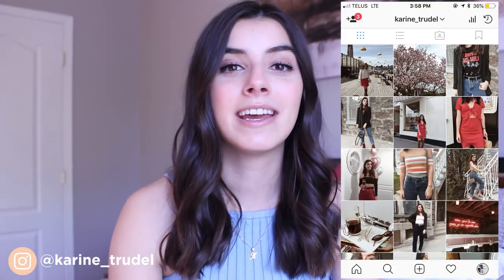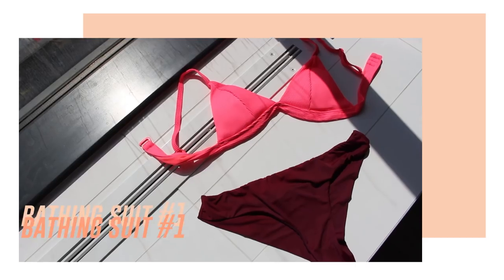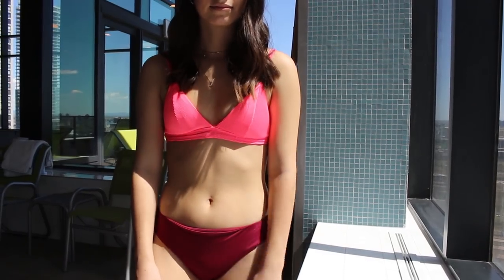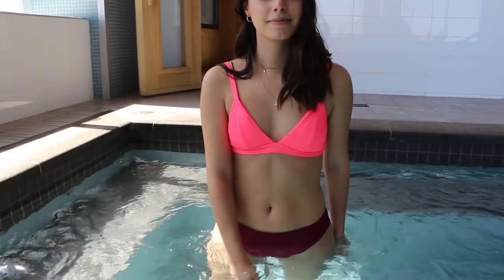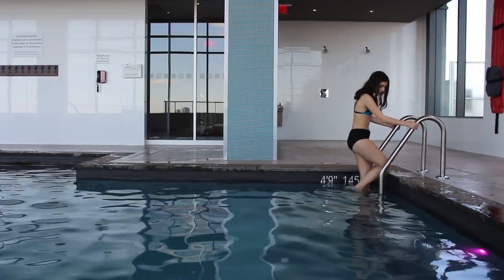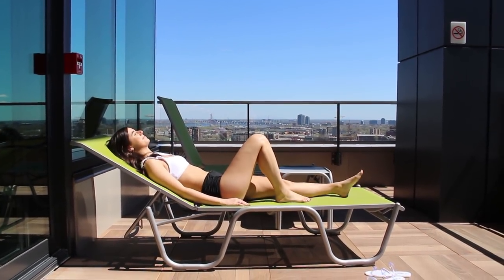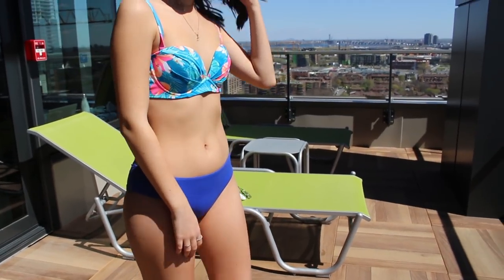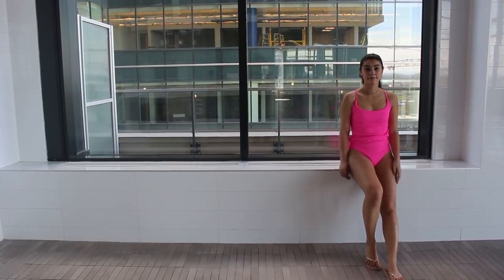Trendy & Affordable Bathing Suit Haul | Ardene Summer Edit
→ Contest details:
Ardene is giving 7 lucky Insta followers the chance to WIN free swim for 7 days!
1. Follow @ardene on Instagram
3. Contest ends May, 31st , 2018 @ 11:59 PM E.S.T and is open to legal residents of Canada over the age of 13. 1 entry/person. Winner will be contacted via DM on June 1st, 2018 around 5 PM E.S.T. Good luck babes

→ Bathing suits:
Bathing suit #1:

→ Filming & editing:
Canon Rebel T5i- 18/55 mm lens